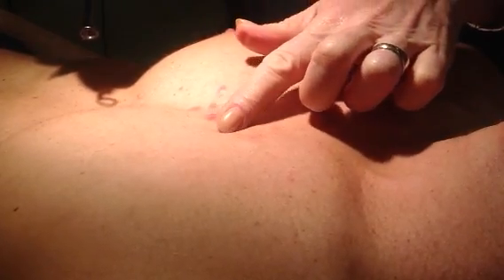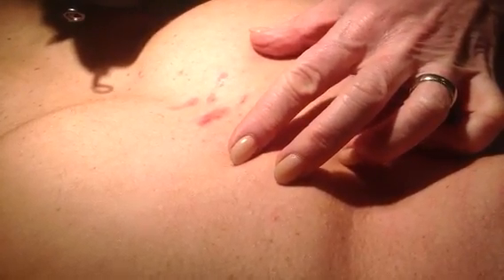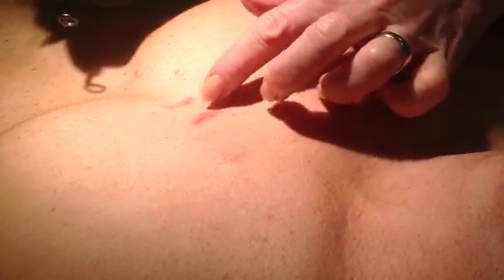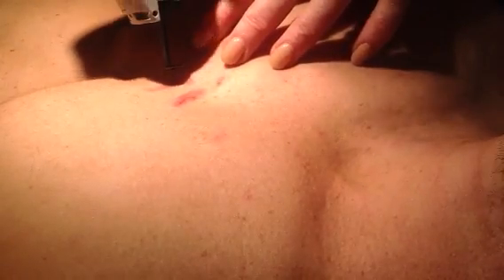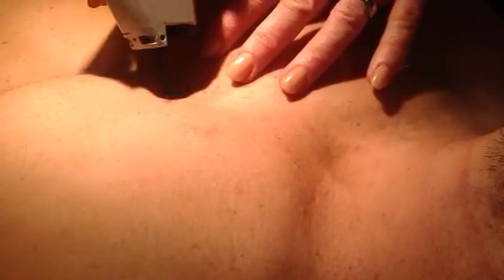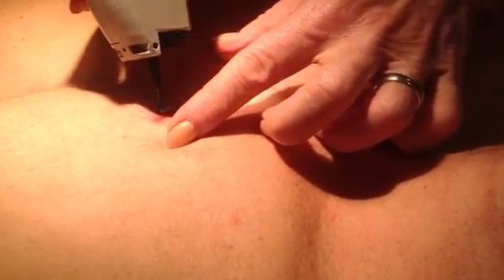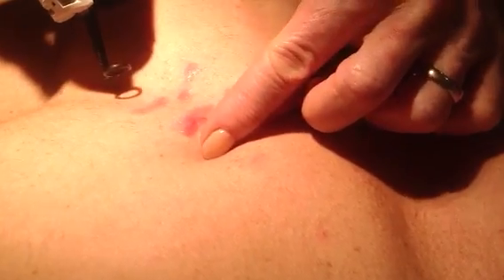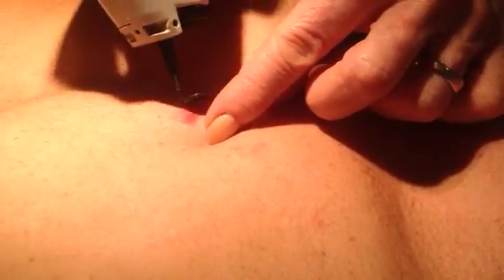Laser for keloid scars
Persistent redness in keloid scarring is treated using the  Candela V-beam™ laser, which is the same laser  used to  remove blood vessel blemishes such as capillaries, veins  and birthmarks. The Most scars will be red during the healing phase and in most cases this will fade spontaneously. Persistent redness in scars may respond to Candela V-beam™ laser treatment, the same laser used to remove blood vessel blemishes and birthmarks. Beam is the gold standard for improving  redness in keloid scars and  is often used in conjunction with cortisone injections that them flatten.